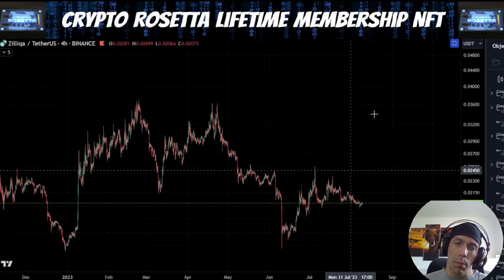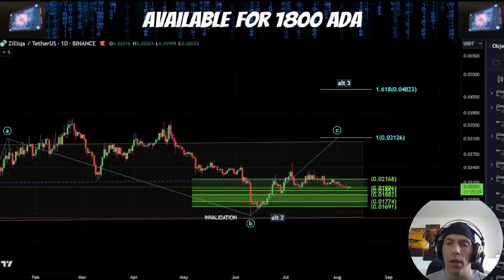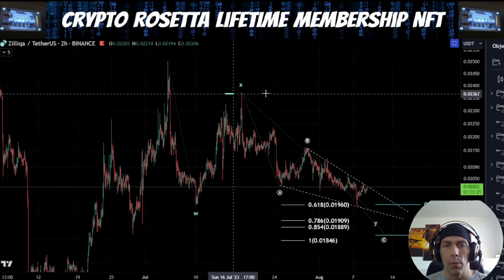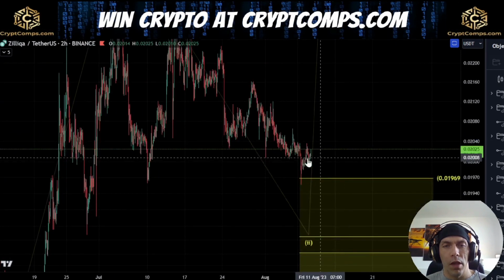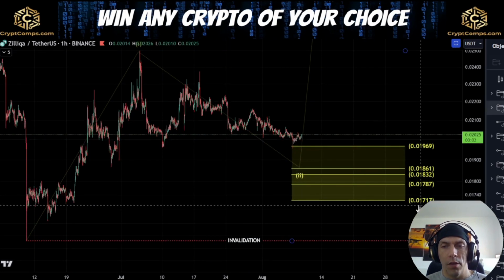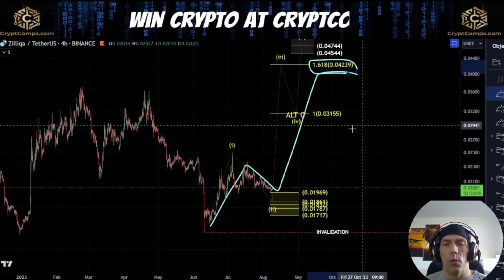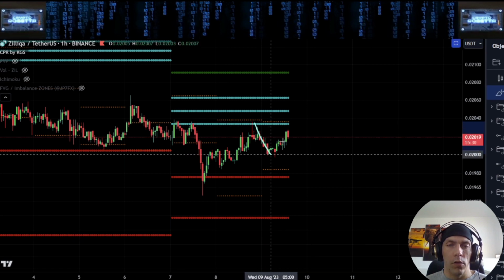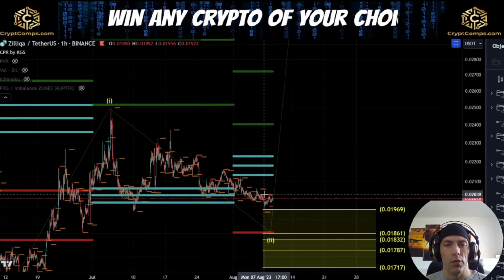⚠️SET TO RALLY⚠️ ZIL ZILLIQA Price UPDATE - Technical Analysis and Elliott Wave Analysis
👉 Trading View.